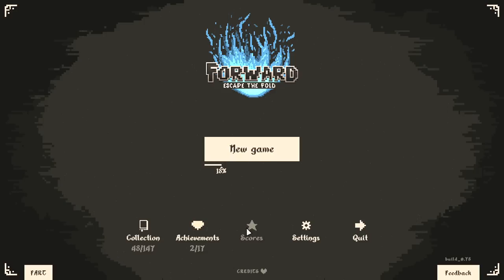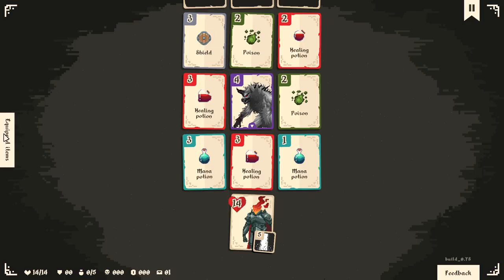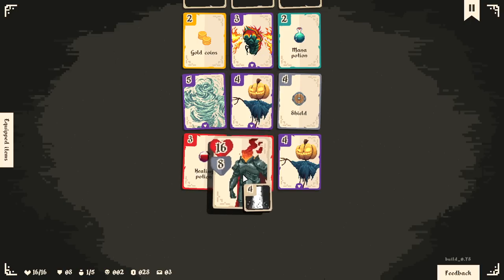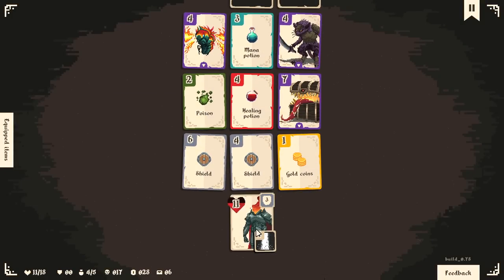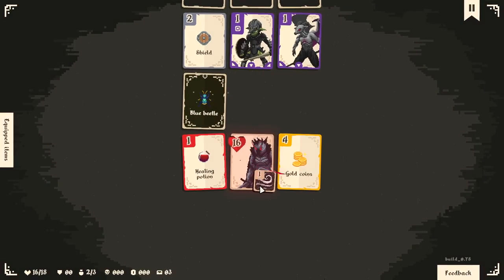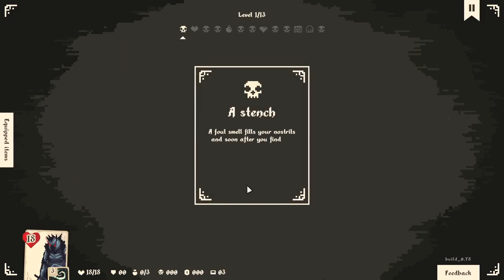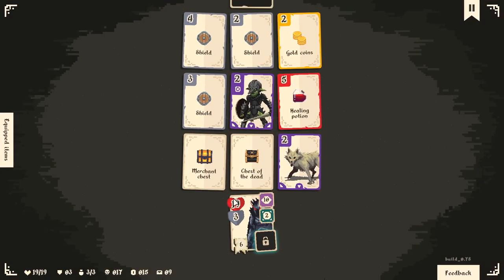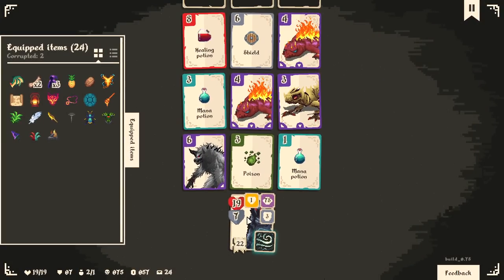Forward Escape the Fold - Dungeon Crawling Fantasy Roguelike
Forward Escape the Fold Gameplay with Splat! Let's Play Forward Escape the Fold and check out a game where you'll pick a character and dive down into dungeons collecting gear, loot, goodies, and deaths.